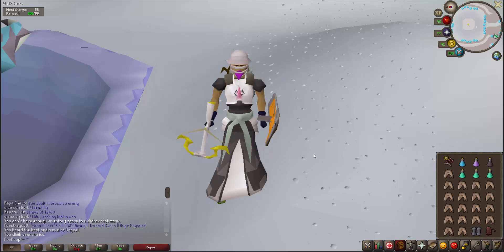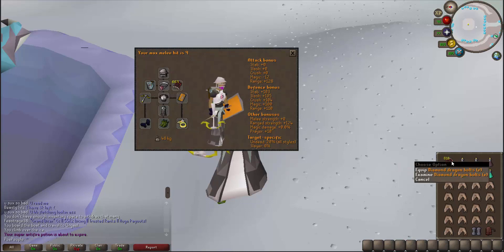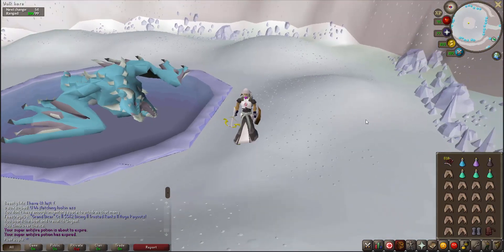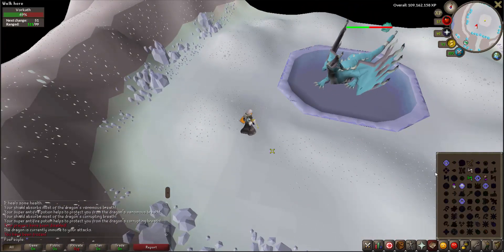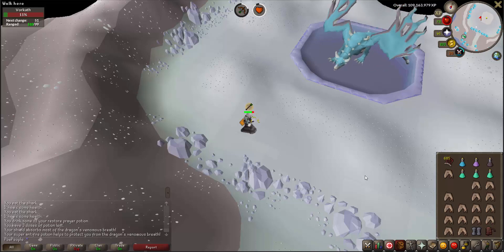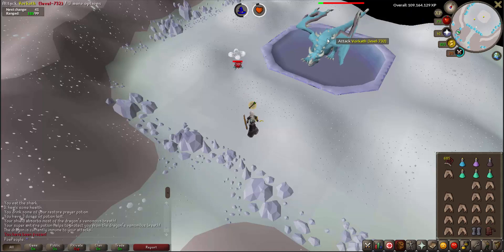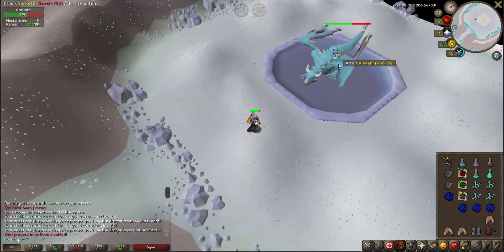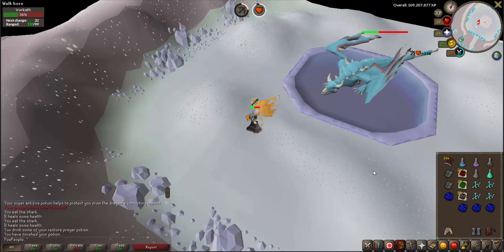OSRS | Vorkath Guide | 4 KILL TRIPS | NO DHCB\DWH\BGS\WOOX WALK!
I really hope this helps you guys out! Don't forget to check out the channel later for the loot from 500 kills :P